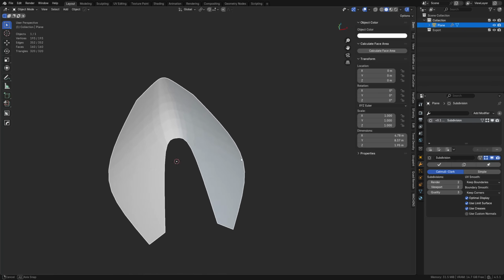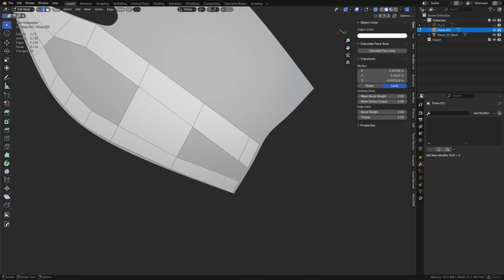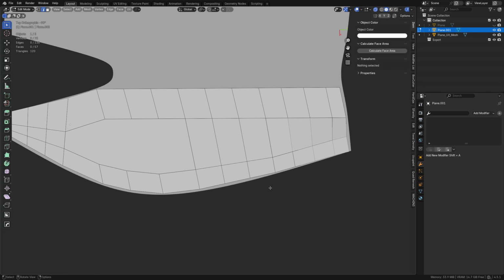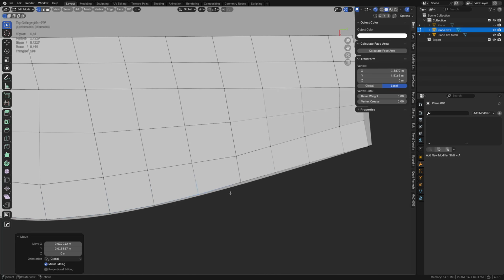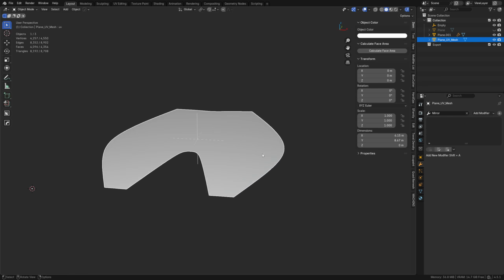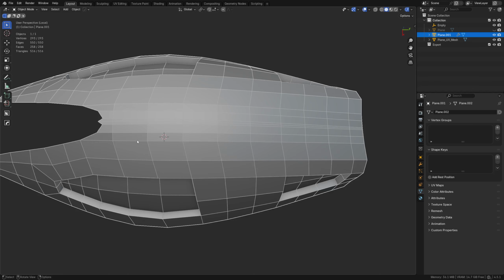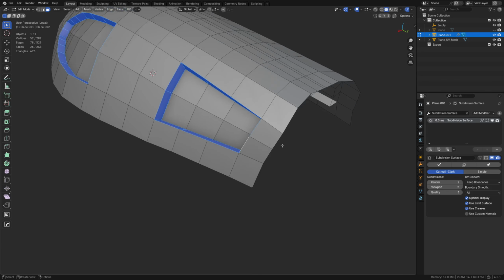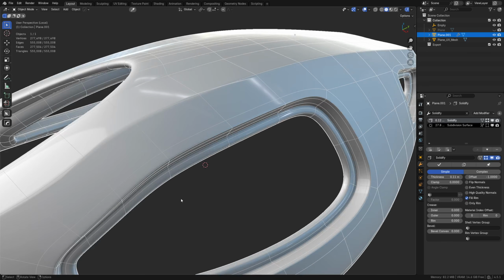Mesh UV Tool - TexTools Addon Feature in Blender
Taking a look at using the Mesh UV Tool in the TexToools addon.